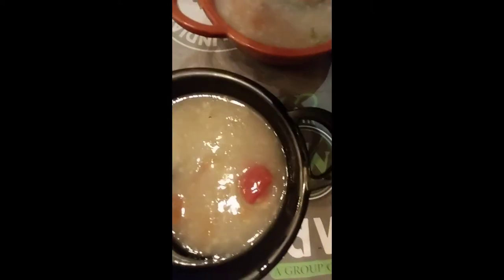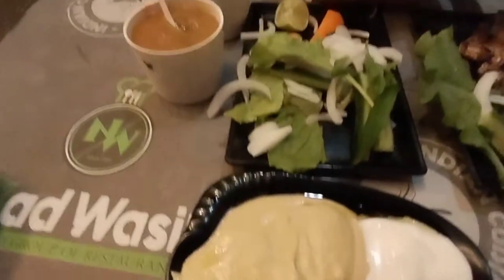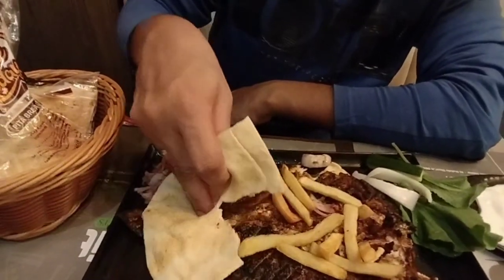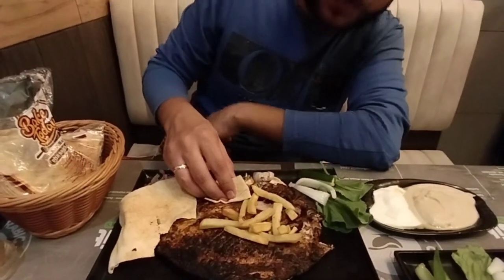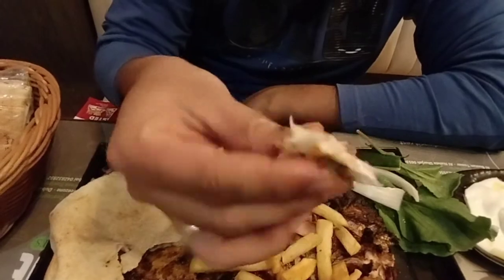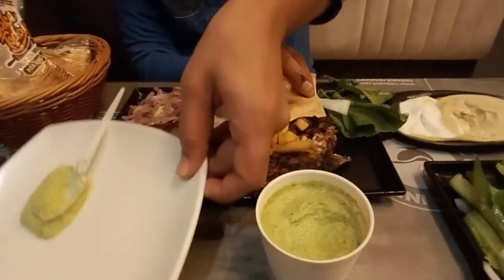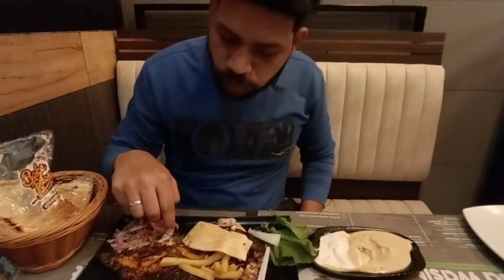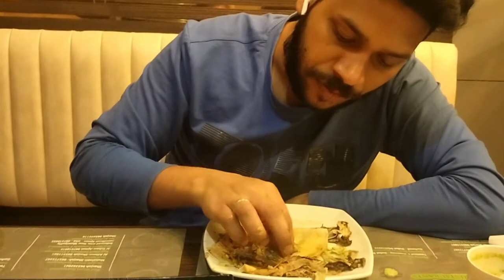Grilled Sea Bream - - - DGanu Vlogs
DG #34- Another food vlog here. Grilled sea bream is one of my favorite dish. Thank you for all support guys.